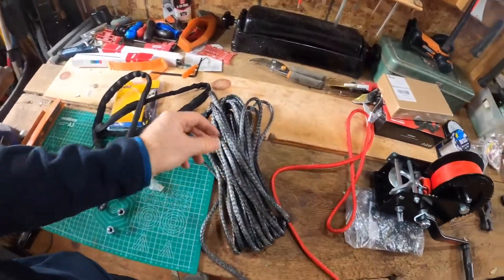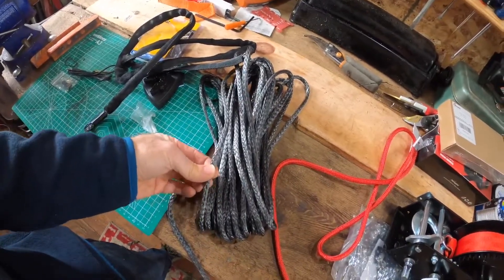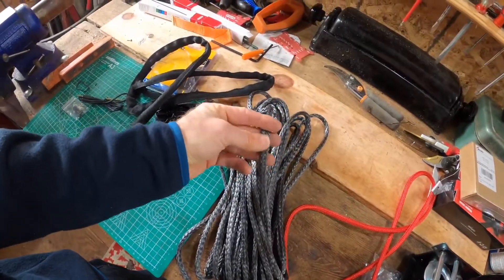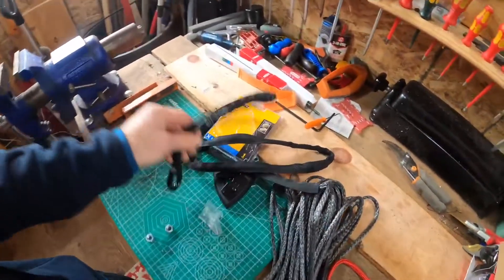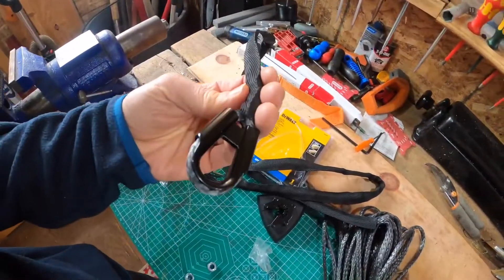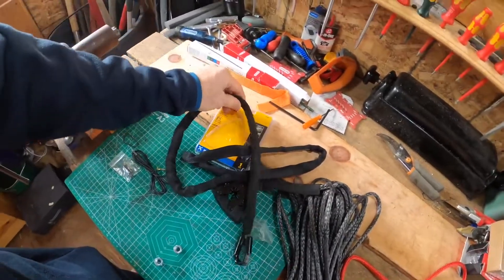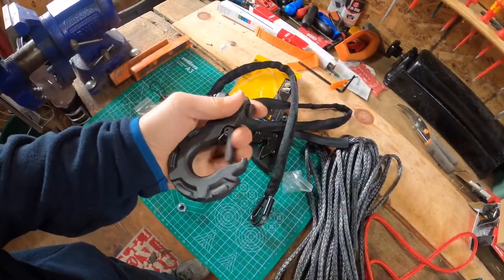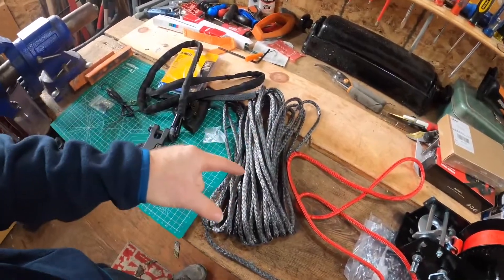ALL TOP Synthetic Winch Rope Cable Kit Review